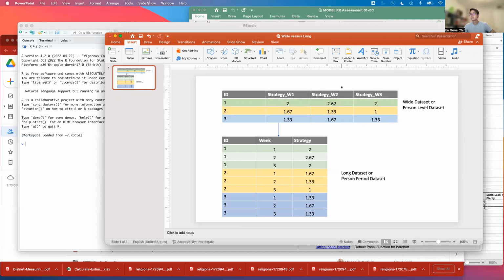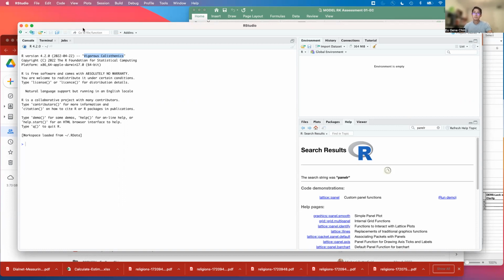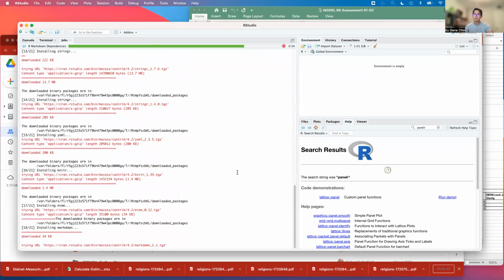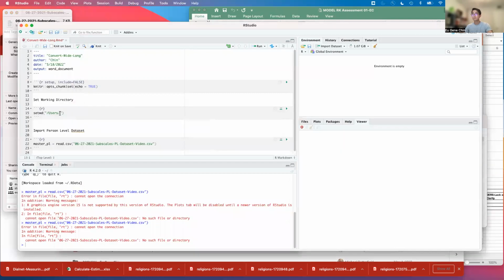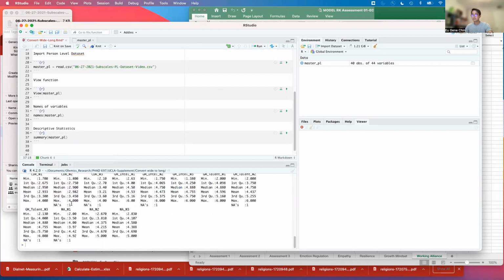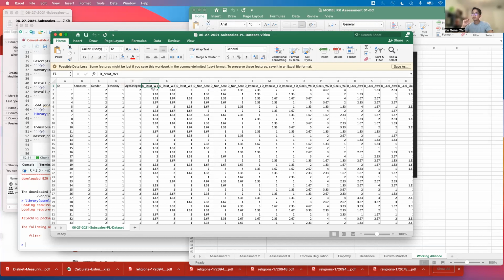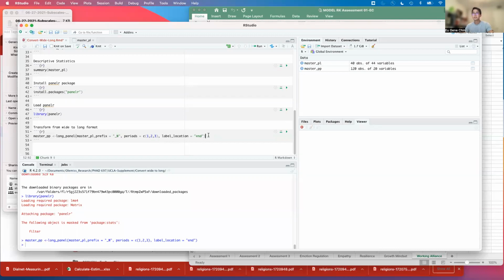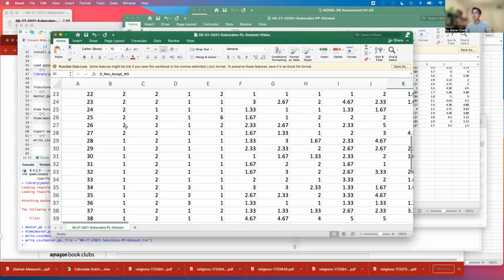Multilevel Modeling in R Studio | Convert A Person Level to Person Period Dataset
See link below for access to materials used in this video